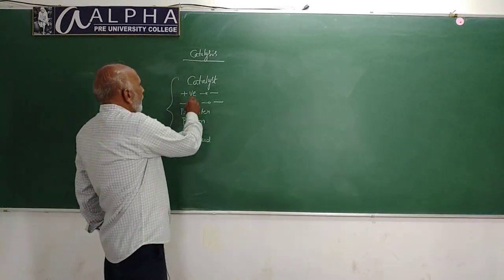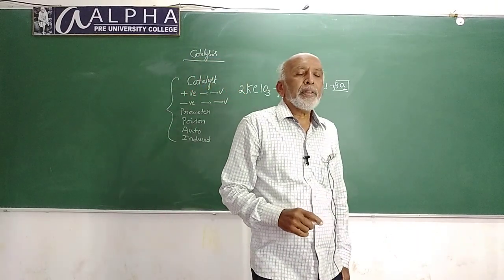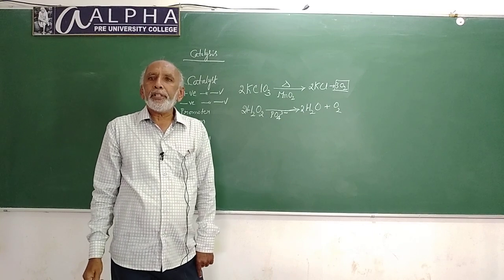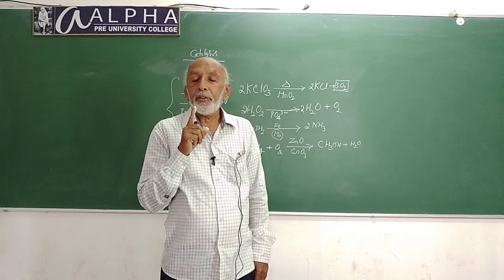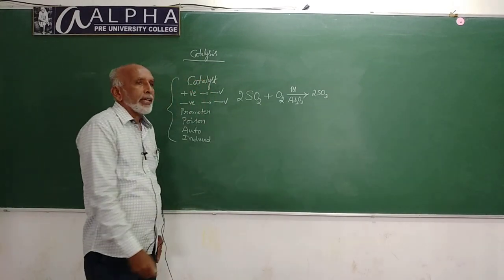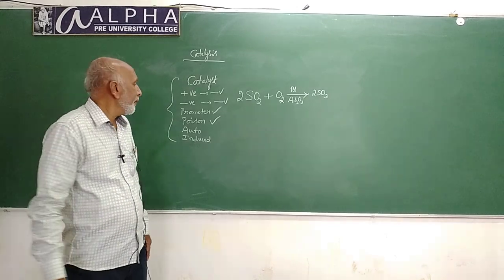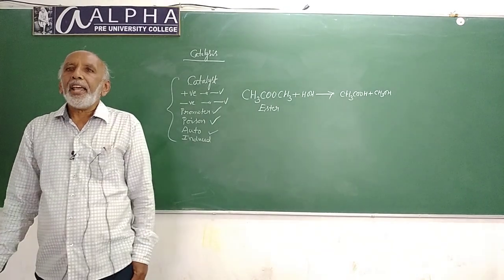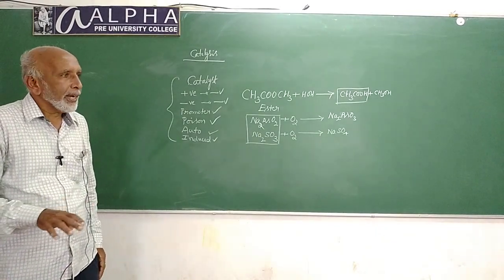Surface chemistry class 5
By professor KR Mahesh HOD department of chemistry Alpha PU College KR Nagar